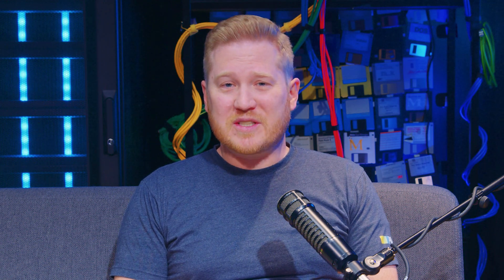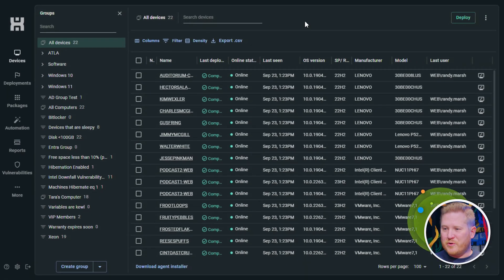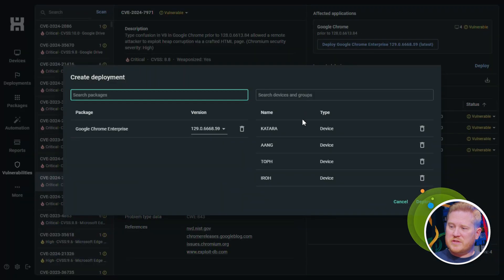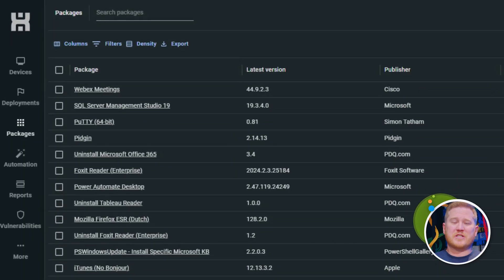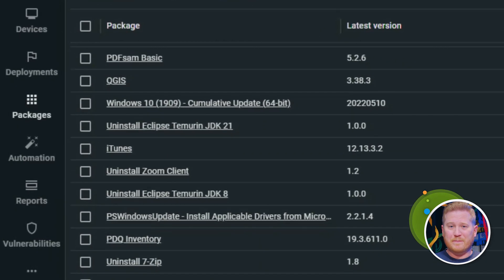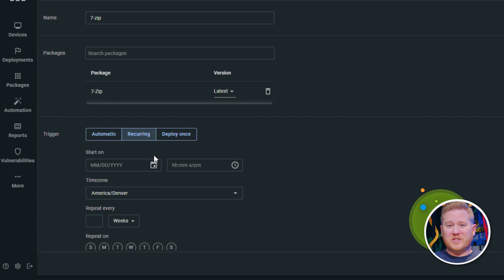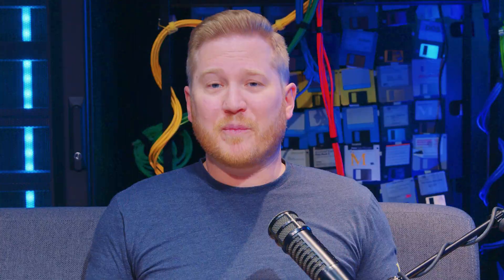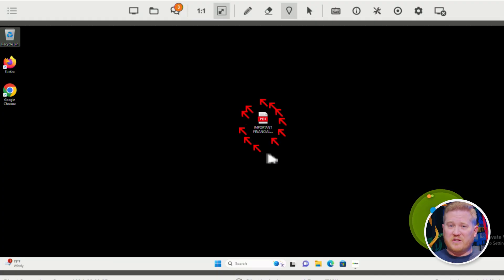What is PDQ Connect? - A Super Short Demo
PDQ Connect is the fastest way to streamline your device management—it's like hitting the turbo button! With one-click vulnerability remediation, automated patching, and remote access from anywhere, you're always ahead of the curve. Try it out and speed up your workflow in no time!